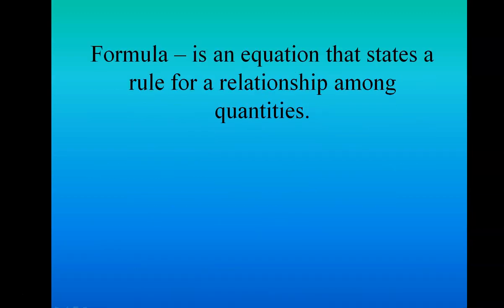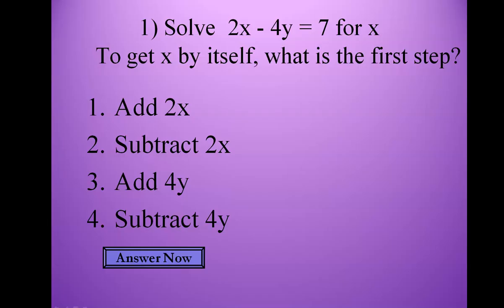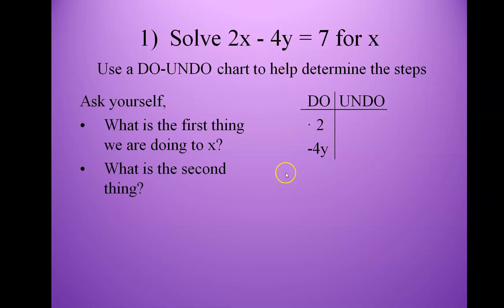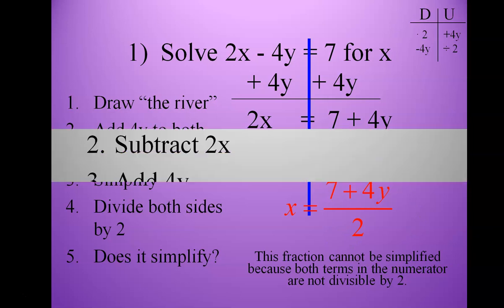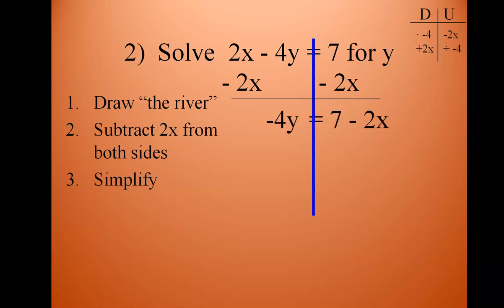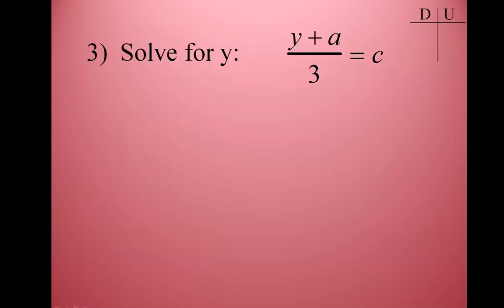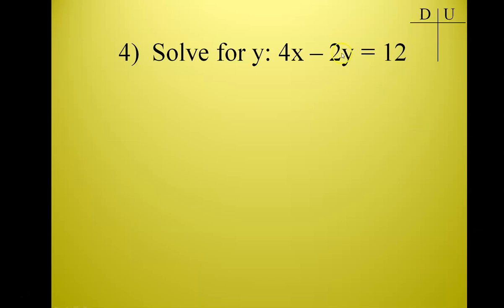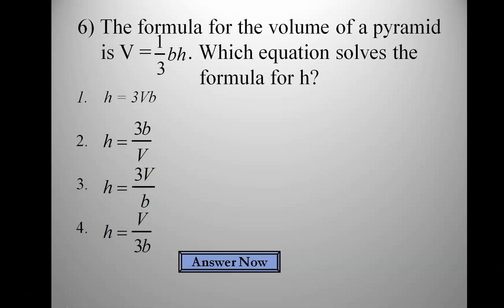Literal Equations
Algebra 1 9th grade How to Solve literal Equations with examples